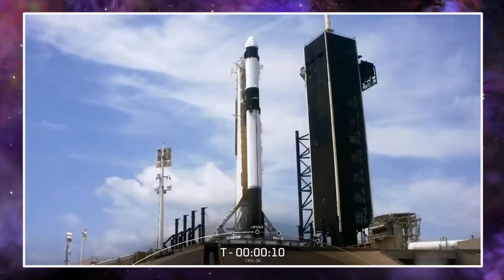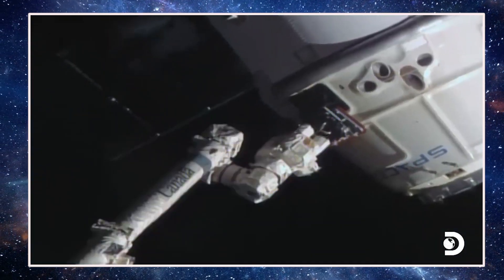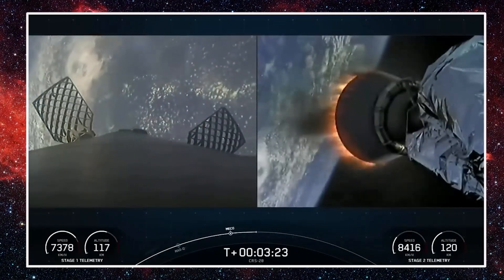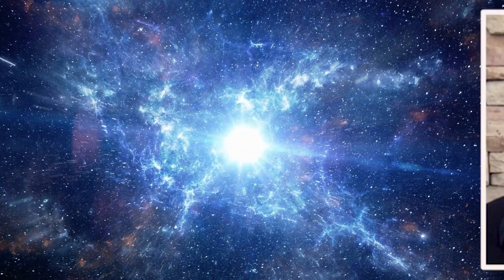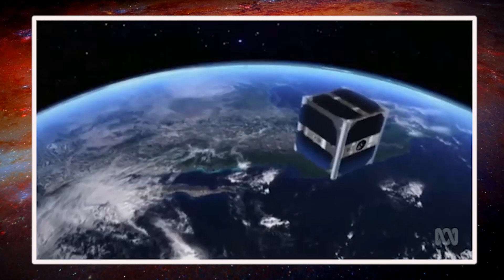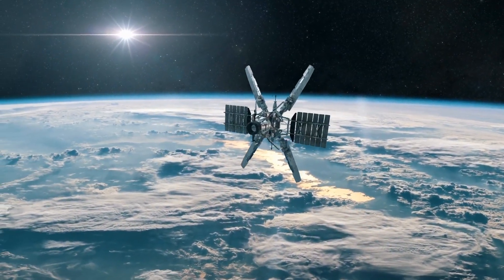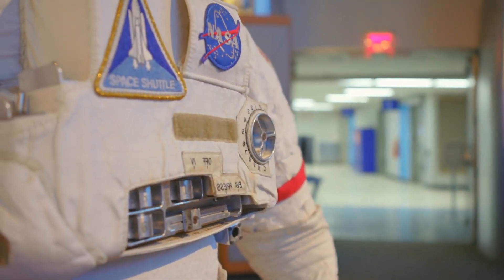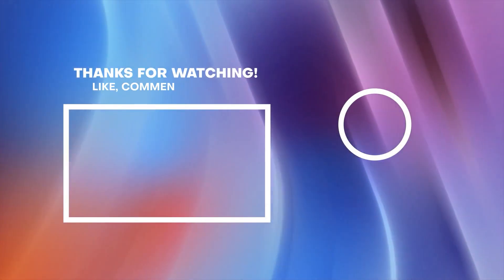SpaceX Just Redesigned New Solar Arrays After The First Orbital Flight Explosion!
In this video, I will show you SpaceX Just Redesigned New Solar Arrays After The First Orbital Flight Explosion!